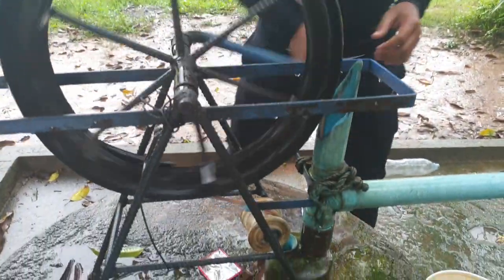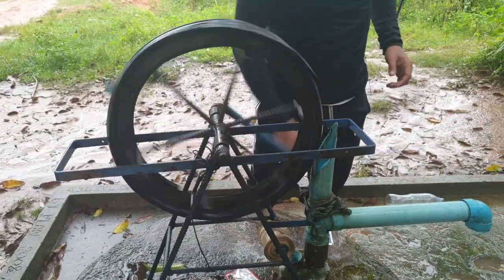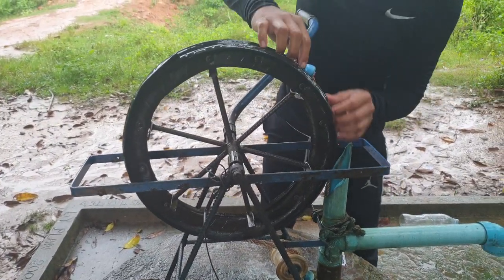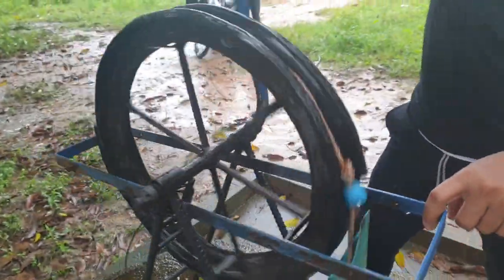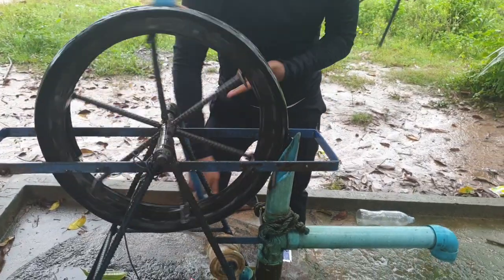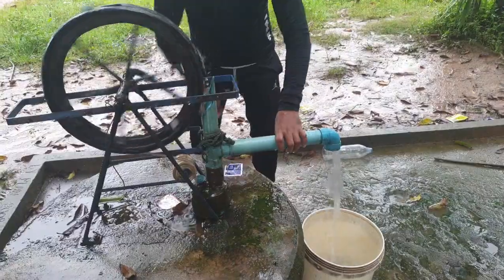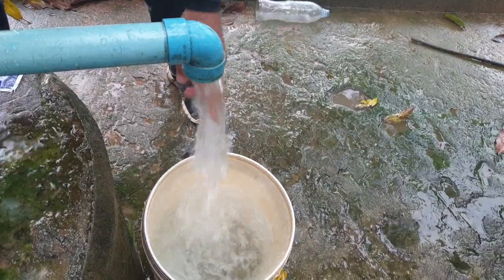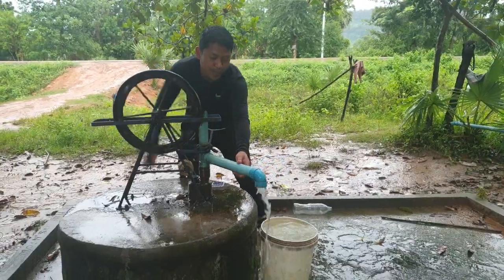how to make water pump from the will easier- Free energy water pump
this video will show you how to make free energy water pump from the drum
How to make free energy auto water pump - free energy water pump | free energy pump to water plant free energy water pump (No Ram pump)/ How to make free energy machine /|